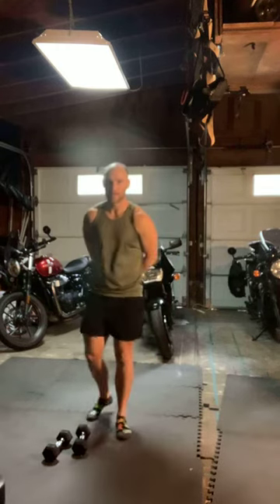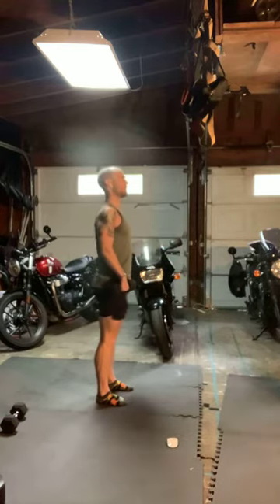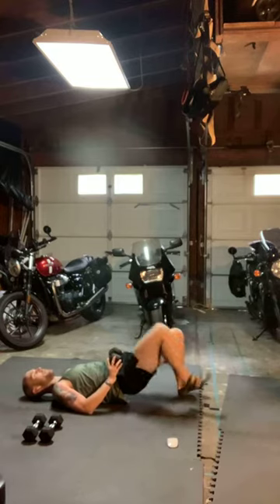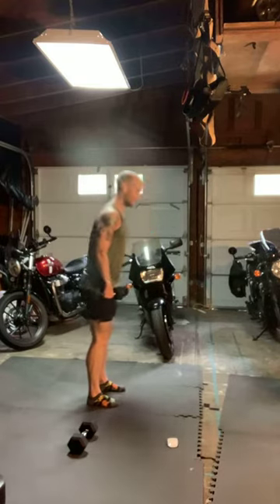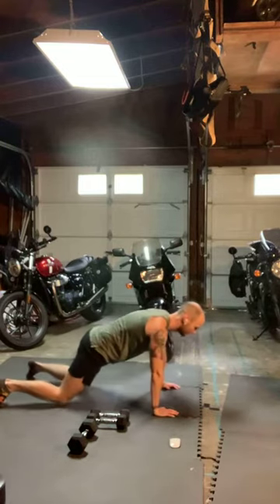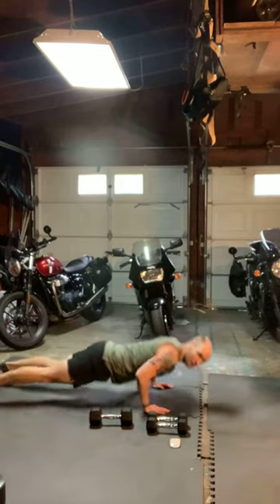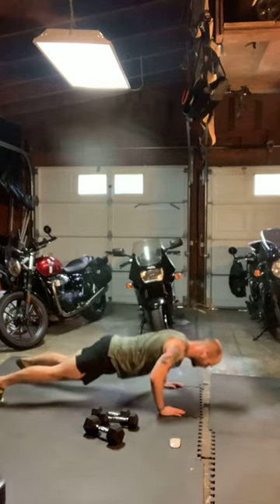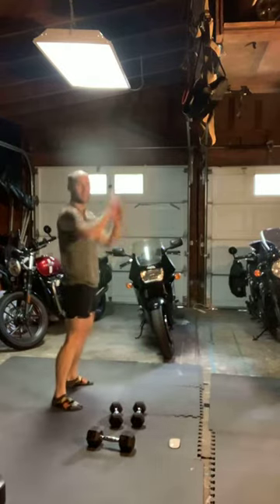10/16 Friday!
Approx 36 min
Equipment: DB’s

4 blocks. B1 and B2 have part A and part B. Perform straight through A-B-A; A is on the minute one time through, B is on the :30 for two rounds. B3 is on the :45 for three rounds, and B4 is on the :30 for two rounds.

1)
a) OTM
Front squat
Weighted bridge
Deadlift
b):30 X2
R front squat
L front squat
Marching bridge
R single leg deadlift
L single leg deadlift
a) repeat as above

2) A and B are the same times and rounds as in B1
a) Bridge chest press
Hip hinge low row
Push up
b) Bridge R fly
Bridge L fly
Plank R low row
Plank L low row
Range of motion push up

3) :45; X3
Scorpion bridge
Thruster
Squat pulse
Burpee

4) :30; X3
R single leg v up
L single leg v up
V up